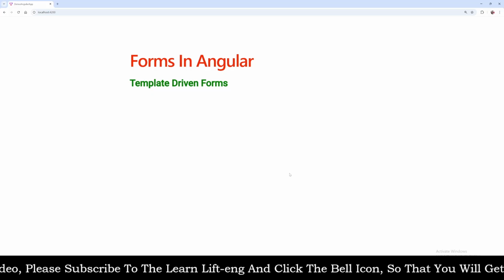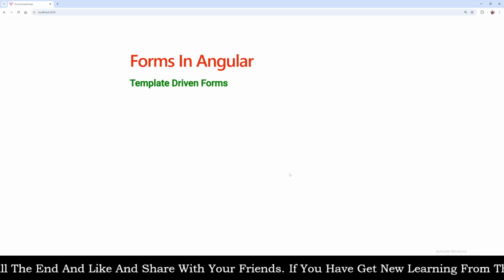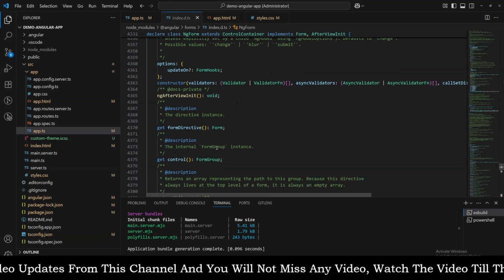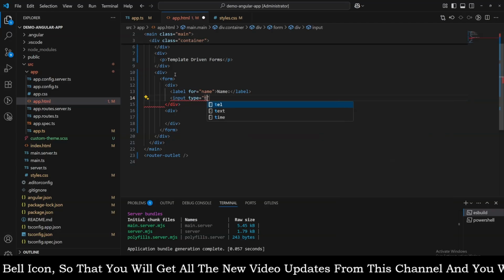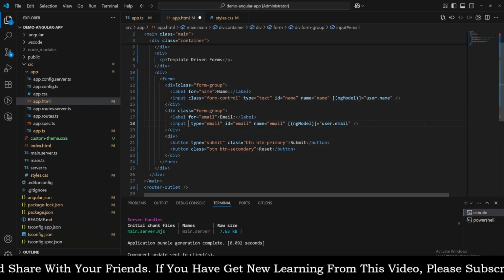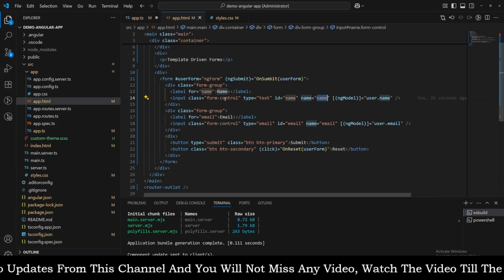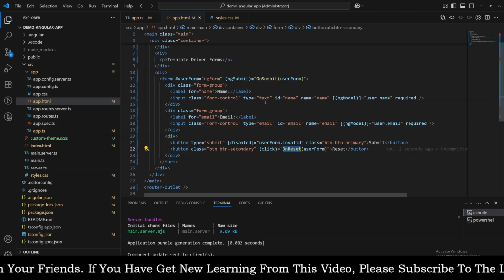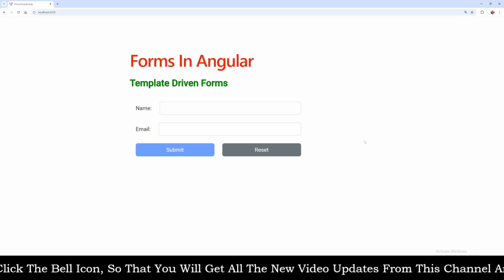angular Angular | Forms in Angular | How to create template driven form in Angular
HTML Forms plays key role in taking the inputs from user,
In Angular, we are having two types of forms are as following
1. Template driven forms using NgForm directive and ngSubmit event emitter method, It also used the ngModel for two way data binding
2. Reactive forms , We will discuss this in next lecture

The NgForm directive provides us more ways to manipulate the forms like how we manipulate the DOM, we are going to look into details example of the NgForm in a dedicated video

How to disable the submit button if form invalid

learnlift-eng